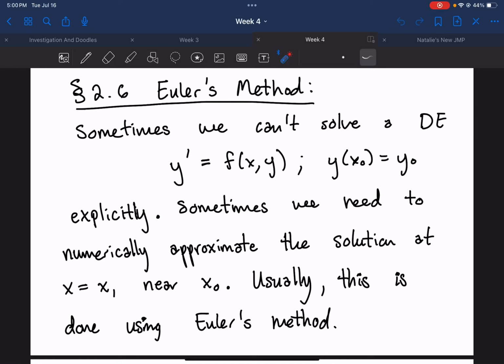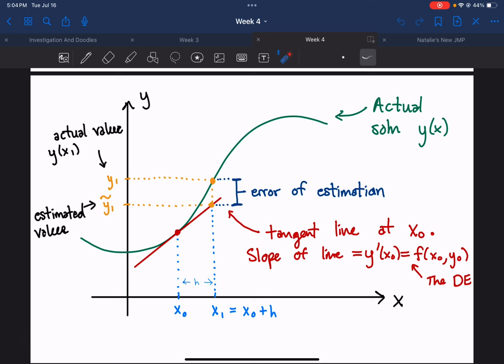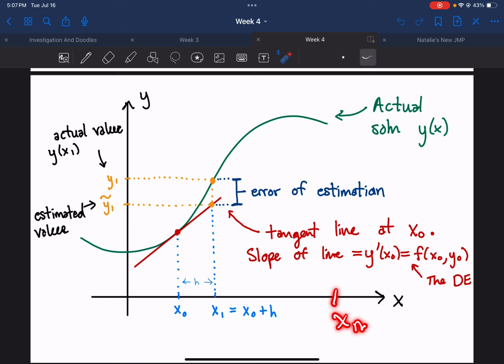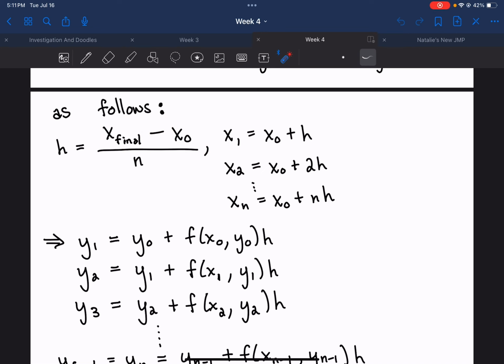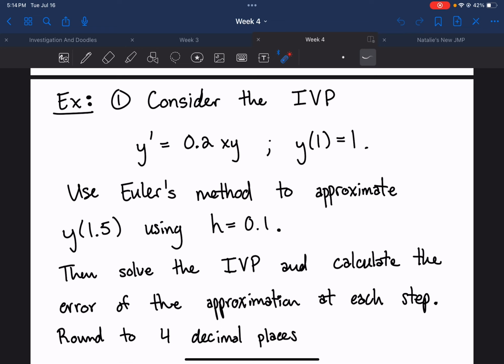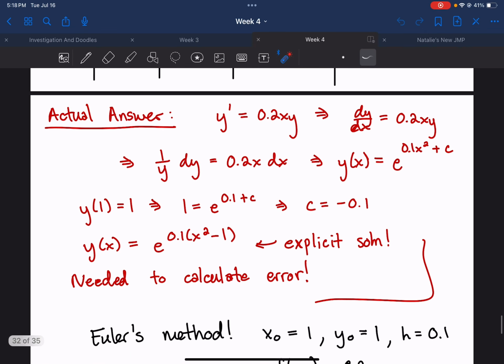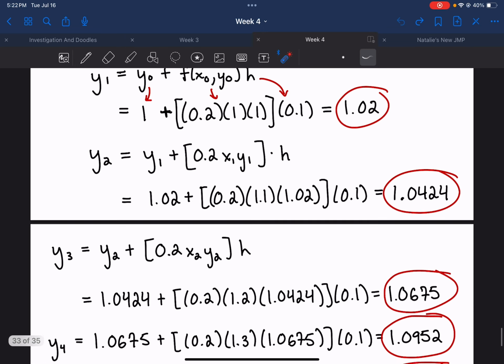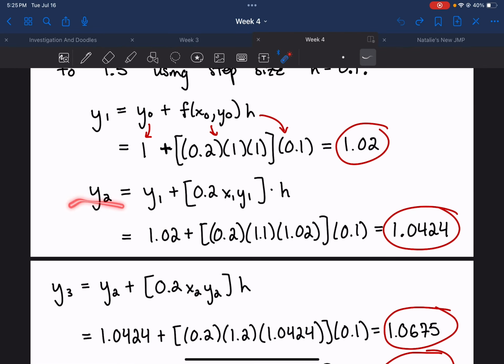Section 2.6 Differential Equations Course Notes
Section 2.6 goes through Euler's method for solving first-order differential equations numerically.